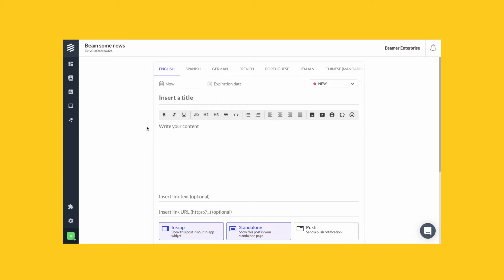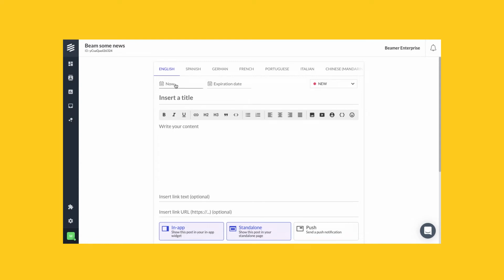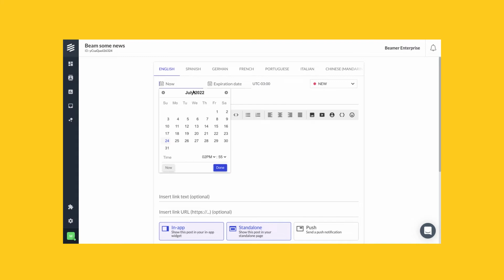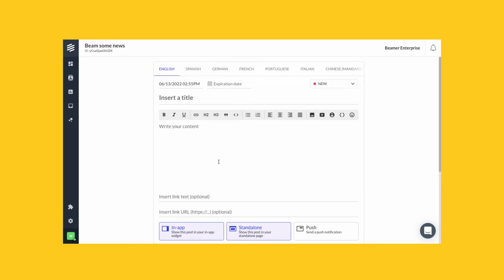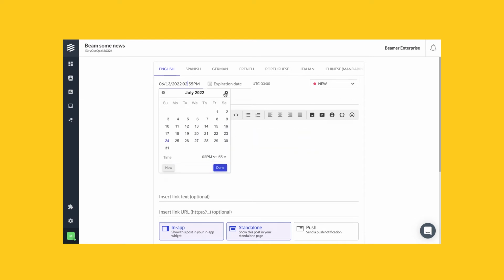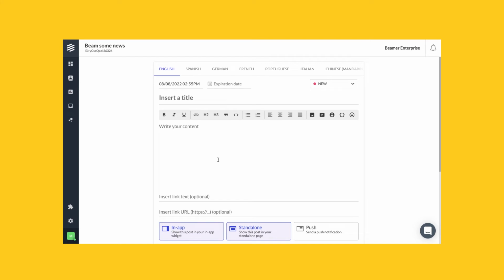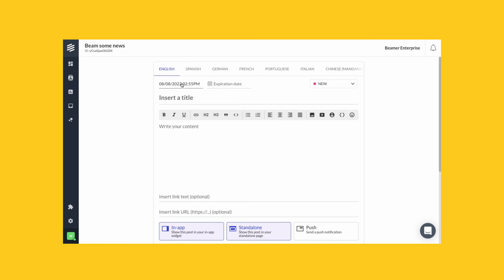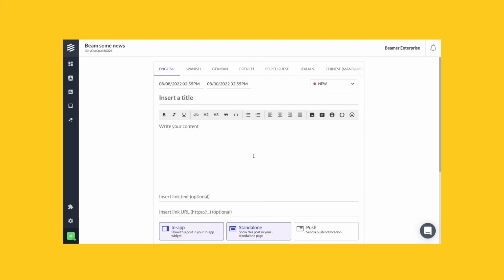How to publish posts in the past or the future? – Beamer Help Center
This is a quick tutorial video about how to publish posts in the past or the future using scheduling and expiration dates.